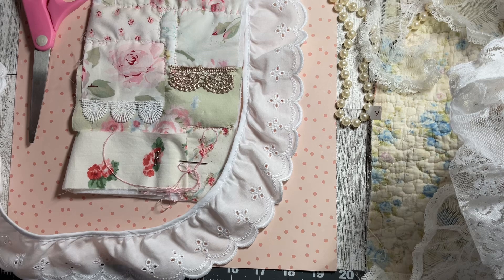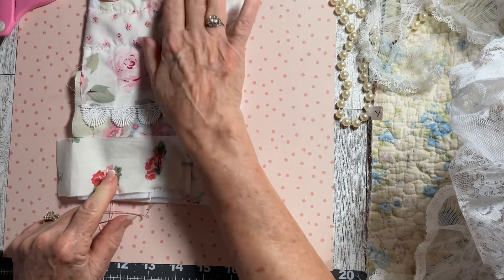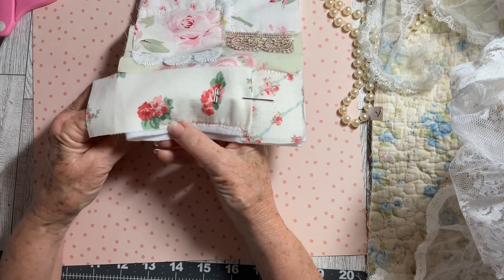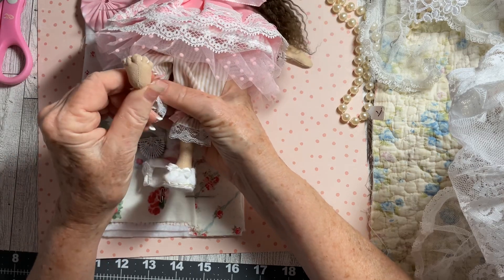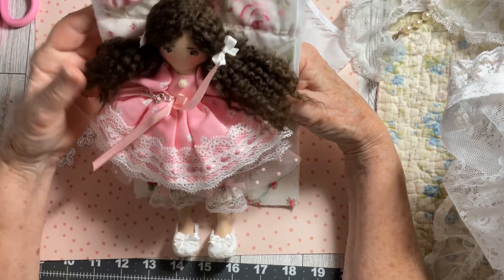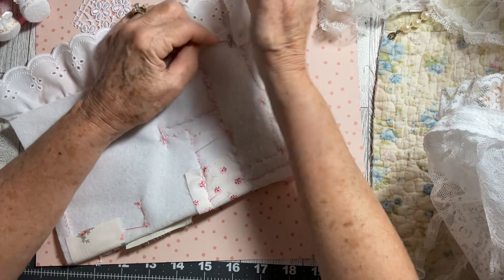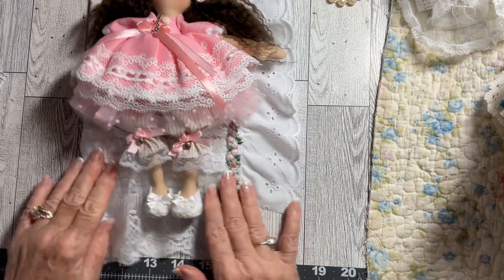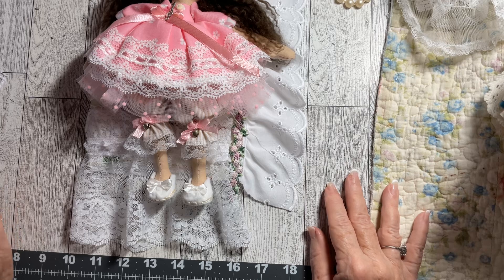Amazing... Slow Stitched Journal Cover With Tilda Style rag Doll …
I am thrilled to be creating this journal…I would love if you would follow me in this awesome work in progress…